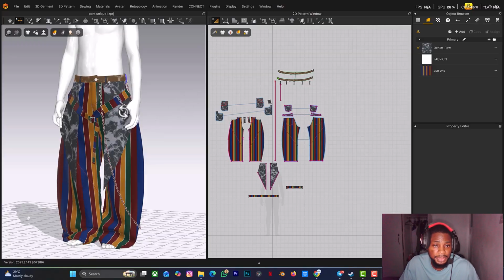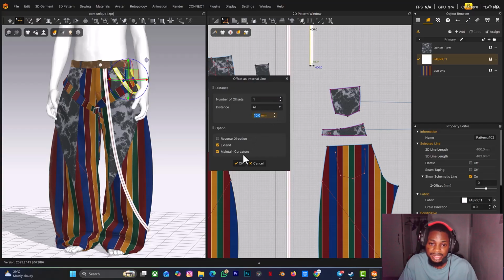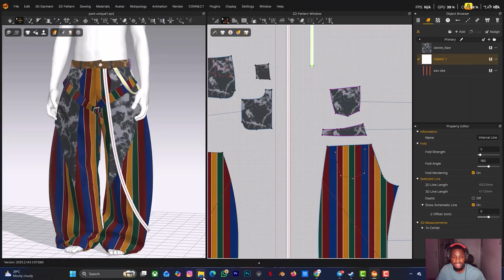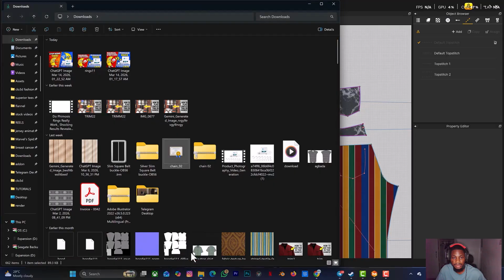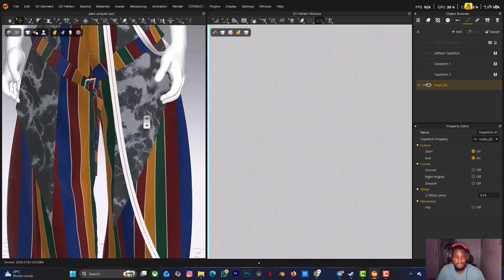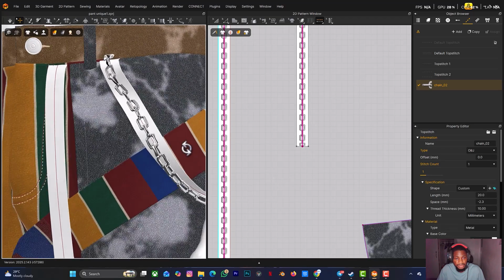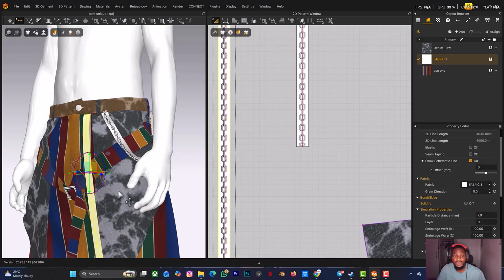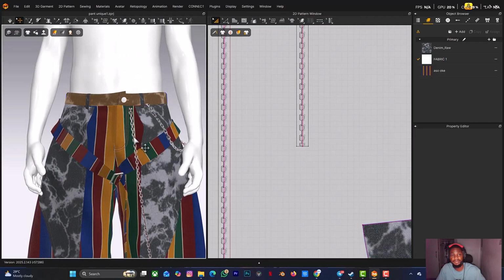How to Add Realistic Chains to Your Garments in CLO3D & Marvelous Designer (Easy Method)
Want to add realistic chains to your garments in CLO3D or Marvelous Designer?
In this tutorial, I’ll show you an easy method to create and attach chain accessories to your clothing designs for more detailed and professional-looking garments.Chains are commonly used in streetwear, luxury fashion, and techwear, but many designers struggle with placing them correctly in CLO3D or Marvelous Designer.
In this step-by-step tutorial, you’ll learn how to add chains to your garments while keeping the simulation clean and realistic. Whether you’re a digital fashion designer, 3D artist, or clothing designer, this technique will help you improve the realism of your garment designs and make your projects stand out. If you're working on 3D fashion, garment simulation, or digital clothing, this tutorial will definitely help you level up your workflow.